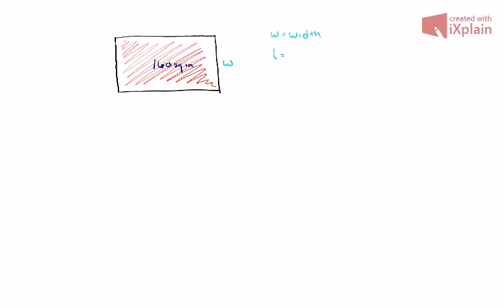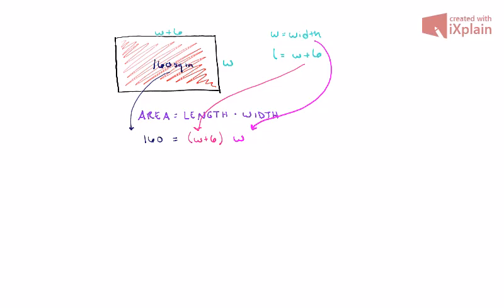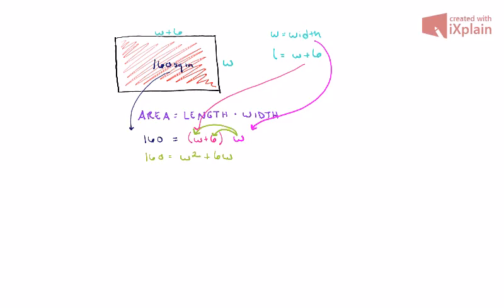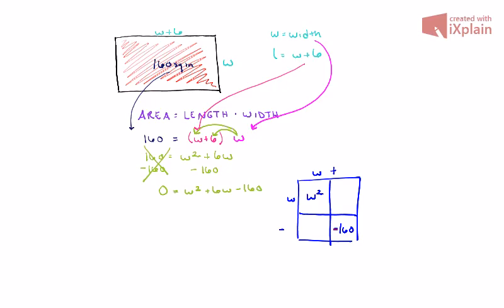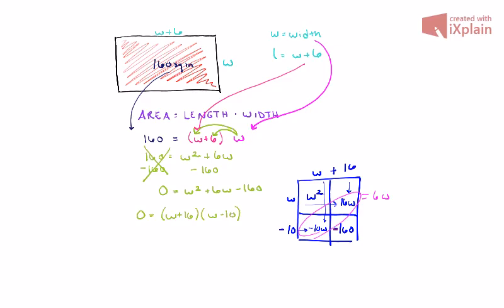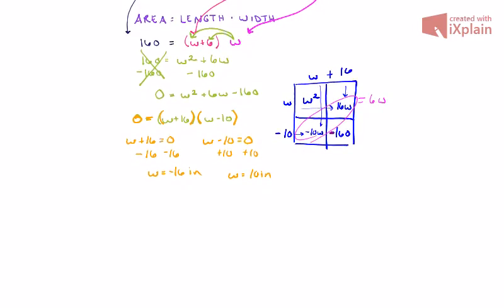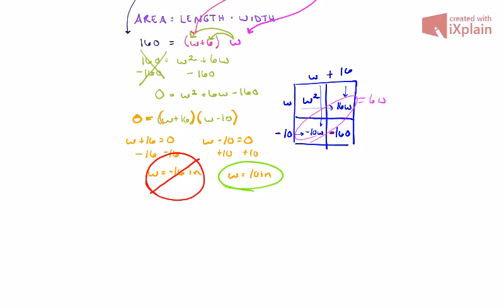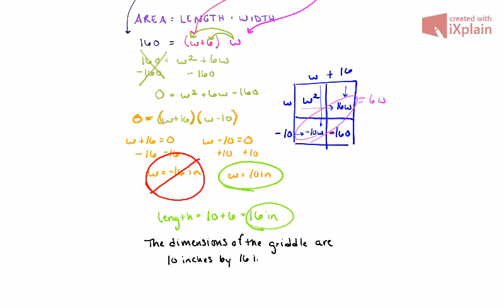Math 98- Section 5.9- Word Problem- Geometry Theme